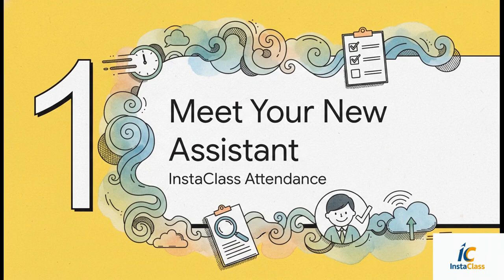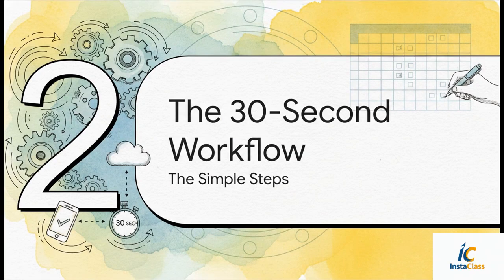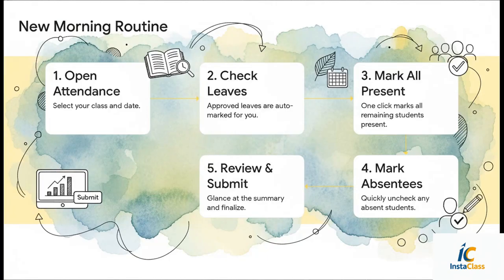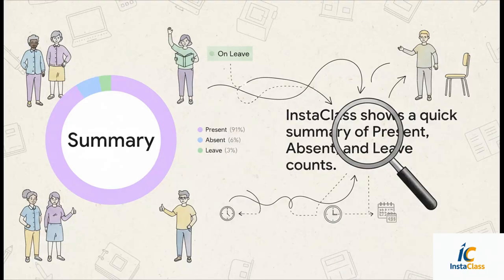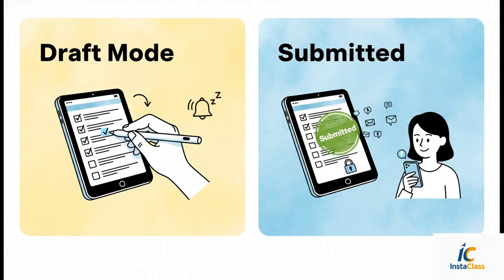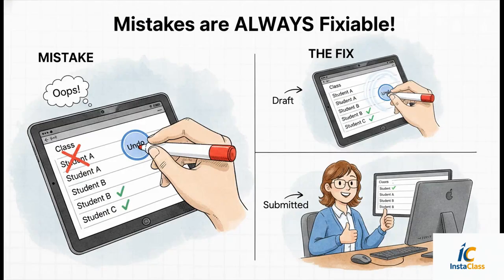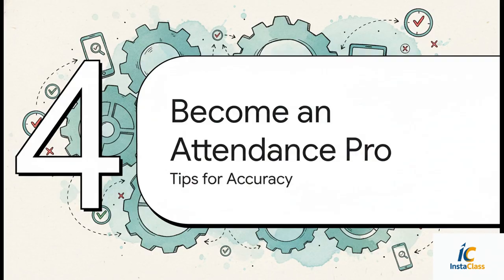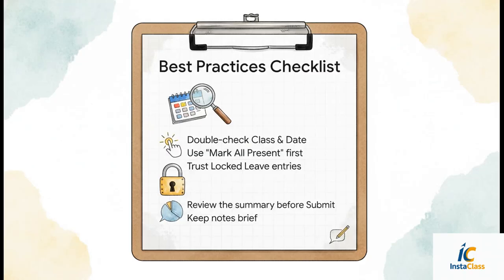Attendance Made Easy for Teachers | InstaClass Bulk Present + Leave Auto-Mark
Marking attendance shouldn’t take 10–15 minutes every day. With the InstaClass Attendance feature, teachers can take attendance in one click, because approved leaves are automatically marked as Leave (and can be locked). Teachers can mark the whole class as Present in a single shot, then quickly mark only the absentees. Once submitted, parents can receive notifications so they stay informed.

✅ What you’ll see in this feature overview

Select Academic Year + Class/Section + Date

Auto-load student list for the class

✅ Approved leaves auto-marked as “Leave” (no manual work)

Locked leave entries to prevent accidental changes

Mark All Present in one click

Quickly mark absentees by unchecking or setting Absent

Add optional notes if needed

View class strength summary (Present / Absent / Leave totals)

Save as Draft or Submit attendance

Parents get notification after attendance is submitted (if enabled)

🎯 Why schools love this

Saves time for teachers every day

Reduces attendance errors

Keeps leave and attendance perfectly in sync

Improves transparency for parents

Gives admins reliable daily attendance records